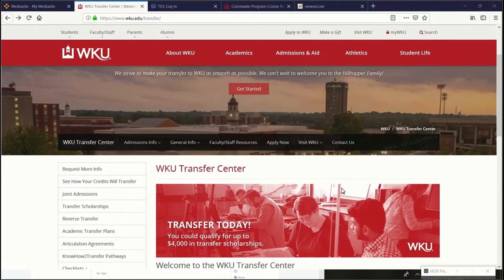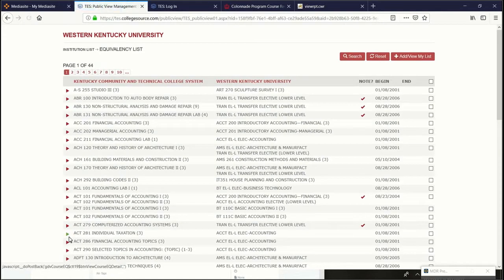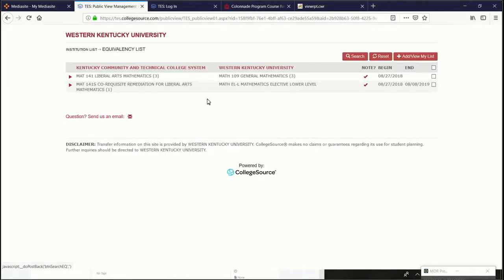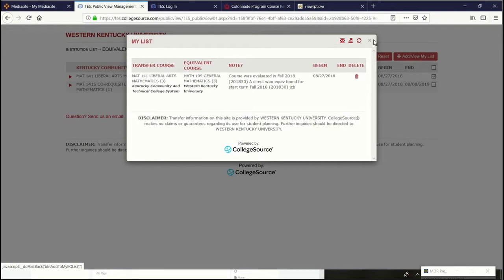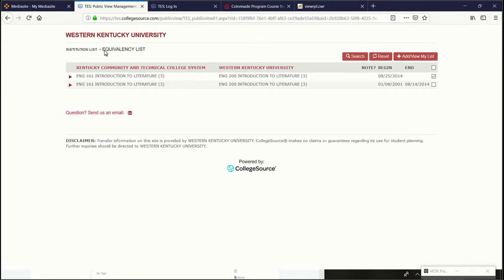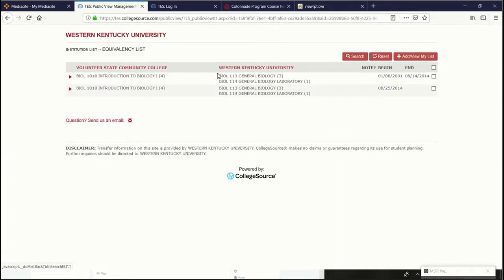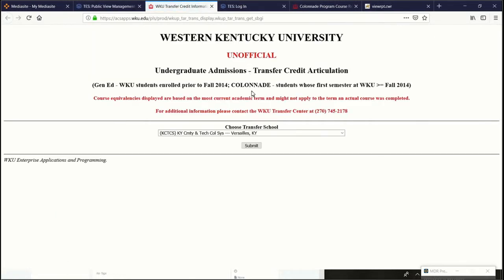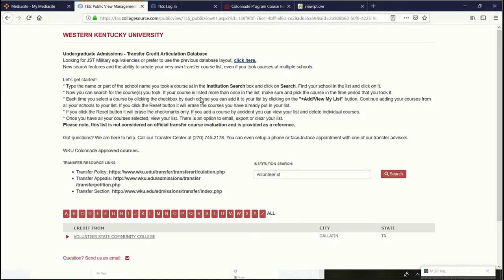See How My Credits Will Transfer - WKU Equivalency Database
This video will walk you through looking up the equivalencies given for transfer courses at WKU.